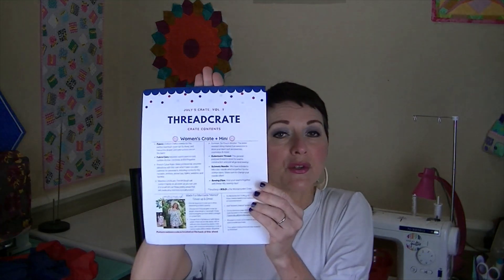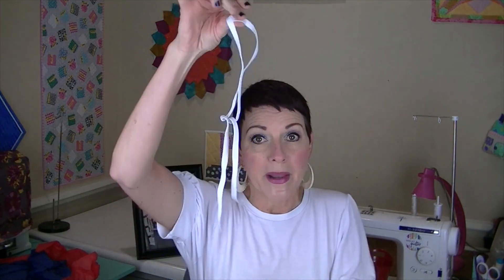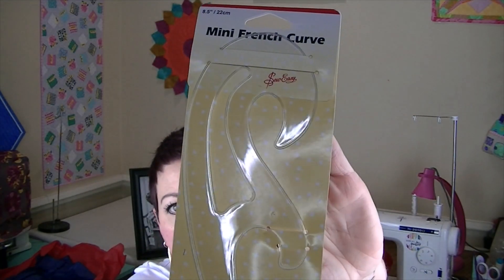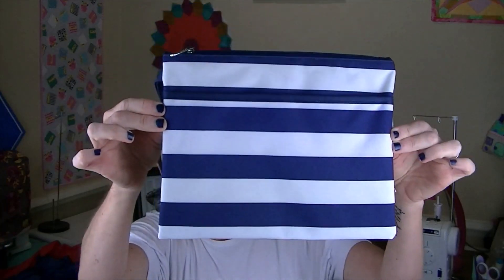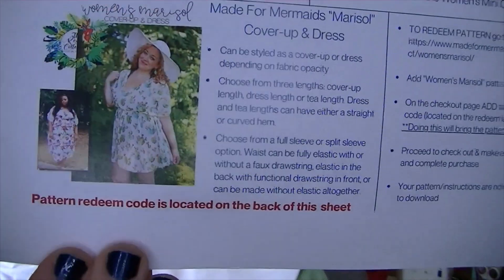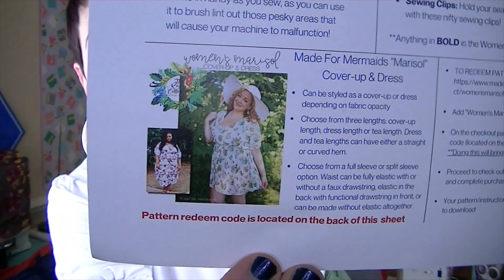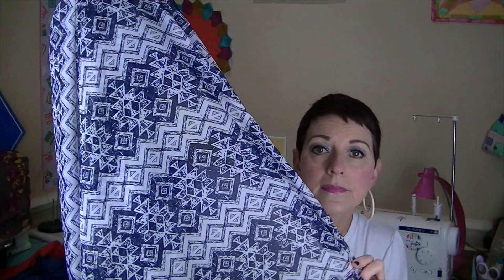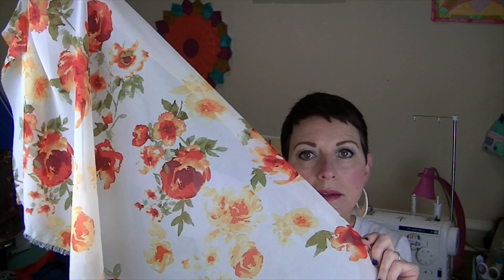July Thread Crate Unboxing! A Garment Sewing Subscription Box!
Thank you for joining me as I unbox the July Thread Crate Box!  Come see all the notions, tools, pattern, and fabric in this month's box!  Thread Crate is a garment-sewing subscription box geared toward the beginner sewist.  There are also options for men and kids!  For the fabric every month, you get to choose among bright and bold, pastels, jewel tones, neutrals, black and white; and there's also a "surprise me" option, which is what I've chosen every month.  You also have the option to change your fabric color every month to receive a different color option category, if you'd like.

Please let me know if I can answer any questions you may have!

I truly appreciate each and every one of you!

Let me know what you think about this month's box!